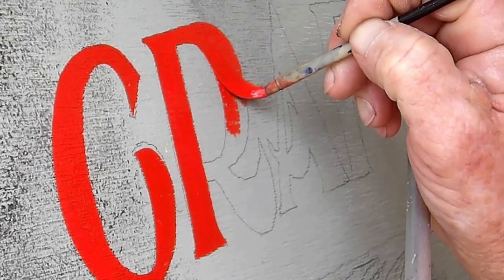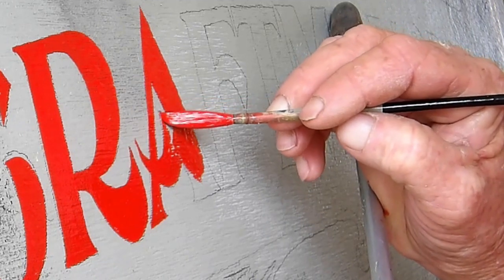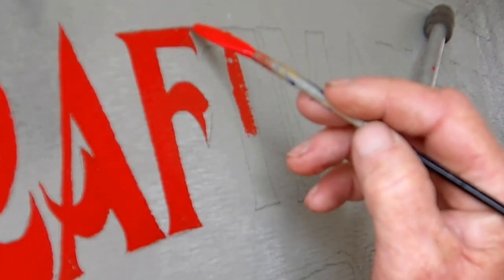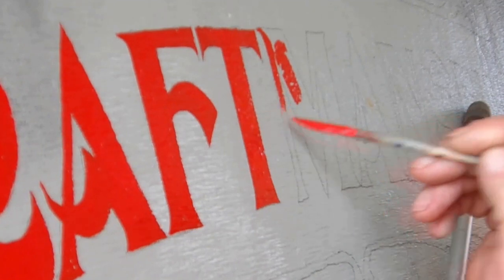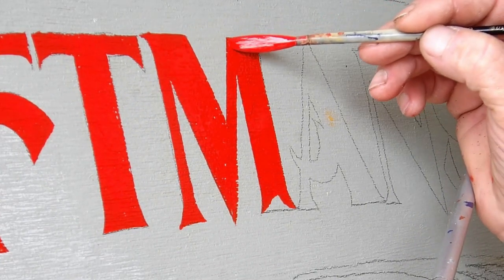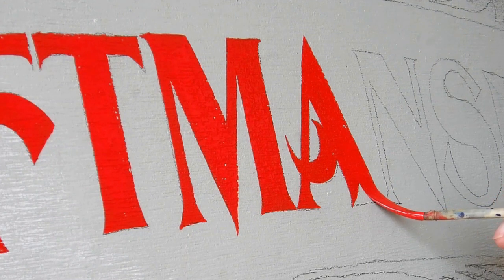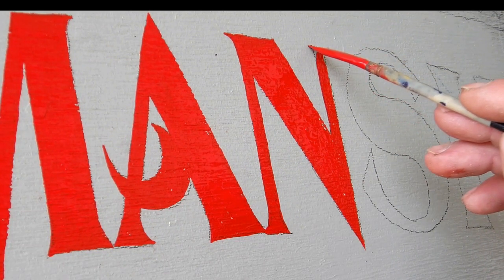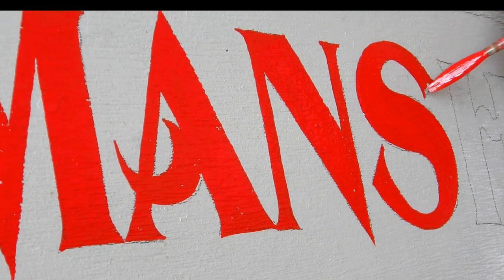Hand Lettering Craftsmanship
I hope you enjoy this voice-over narration of me lettering of the the word CRAFTMANSHIP in red on a plywood background.

If you haven't noticed, I left out the letter 'S'. Happens. No one has mentioned it to me yet.

Your comments and suggestions always help inspire me.

Pat Neve - Sign Man